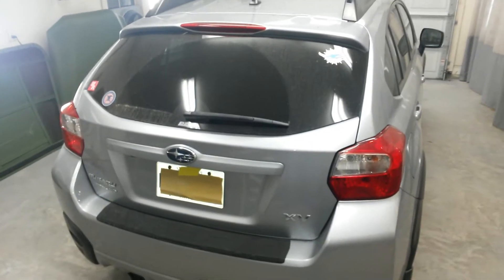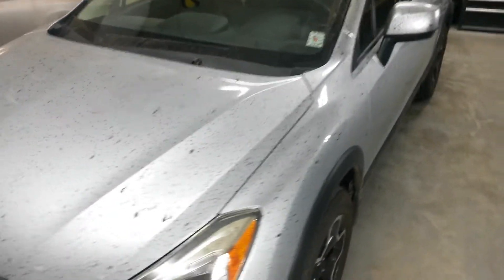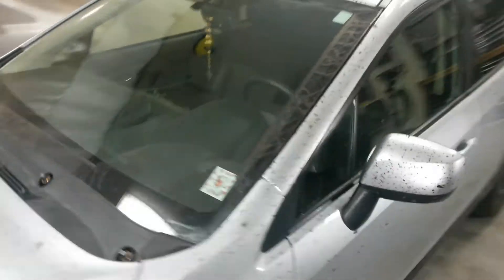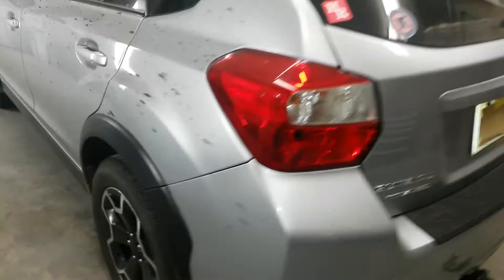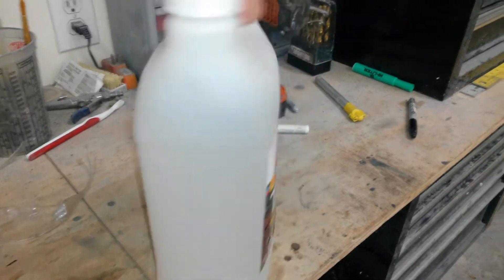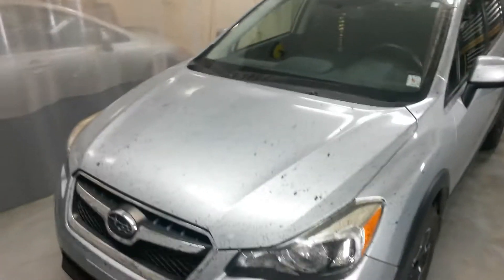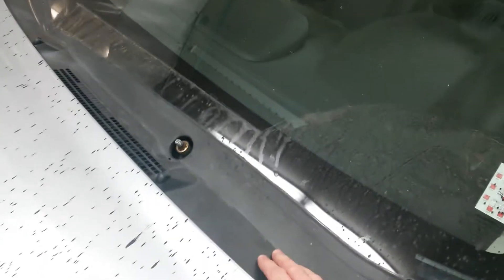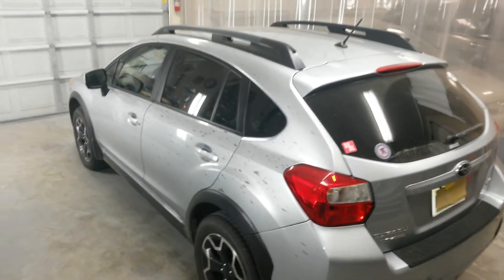2013 SUBARU XV CROSSTREK | TAR SPRAY REMOVAL PART 1 OF 2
Sprayed by a tar application truck while passing through a road construction site.